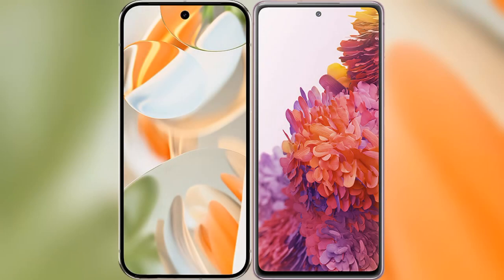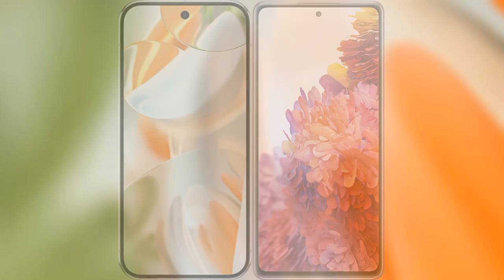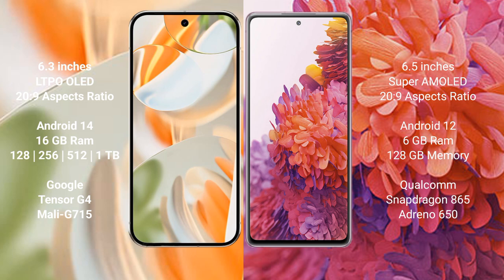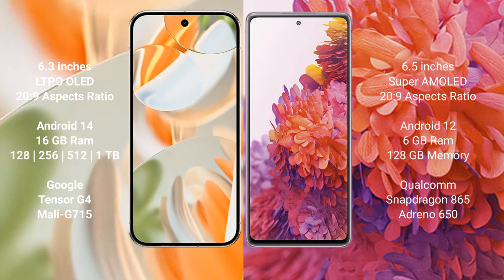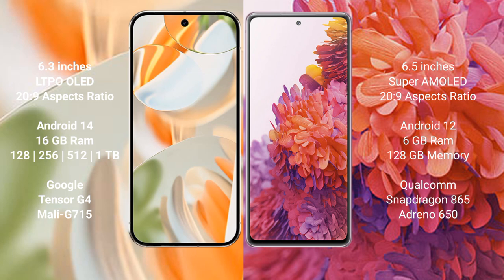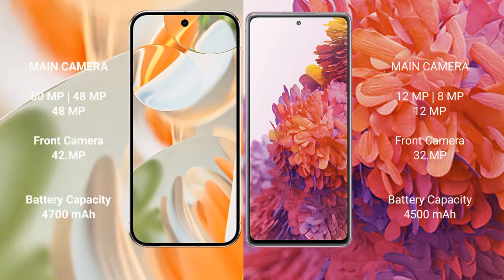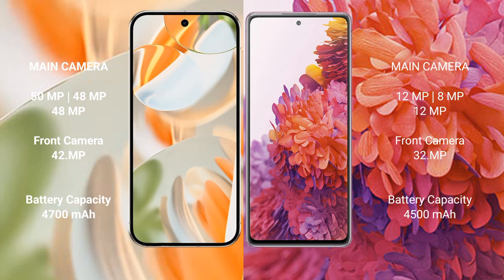Google Pixel 9 Pro vs Samsung Galaxy S20 FE Review